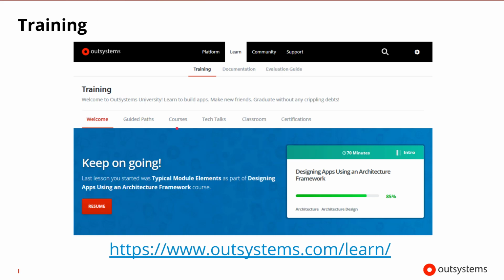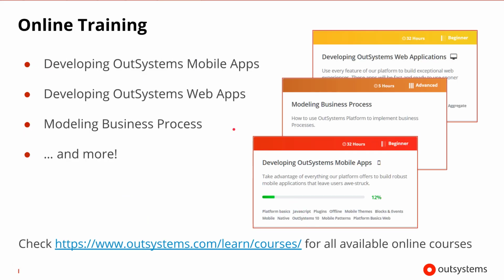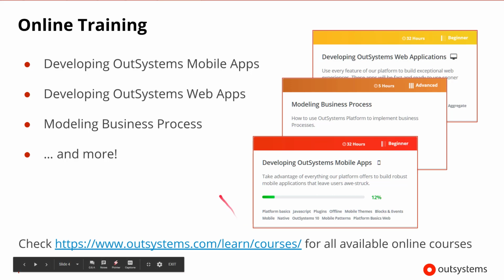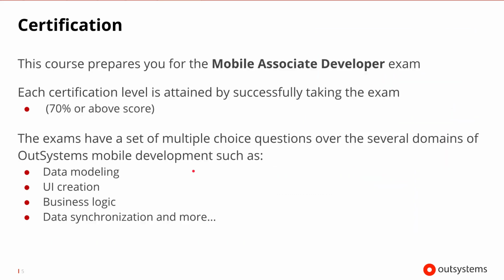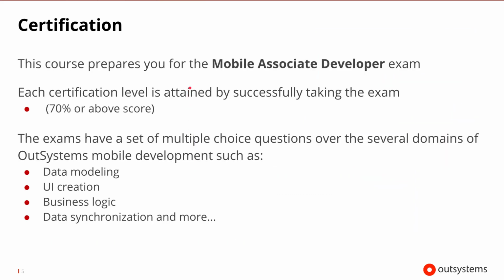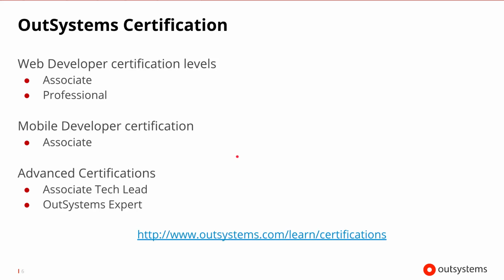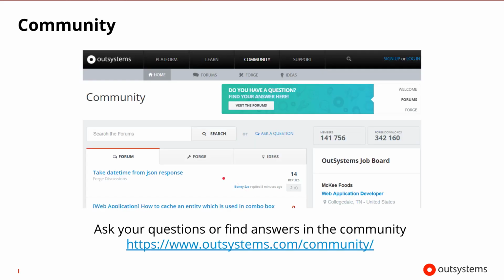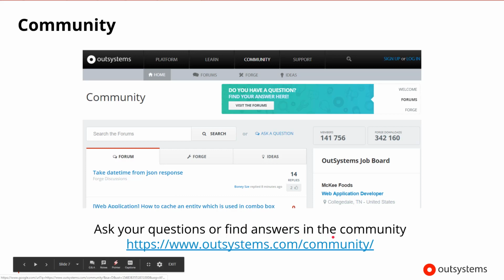121 Wrap up